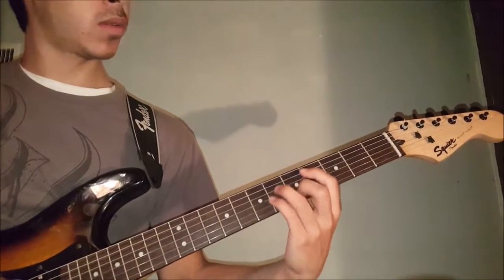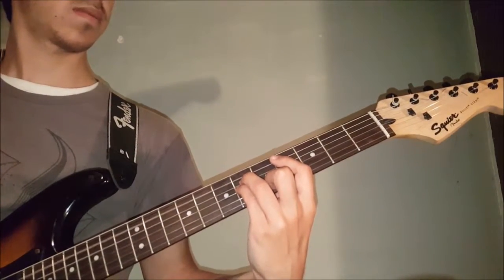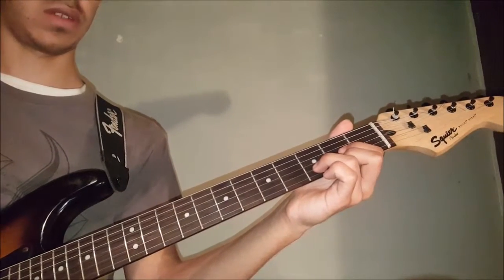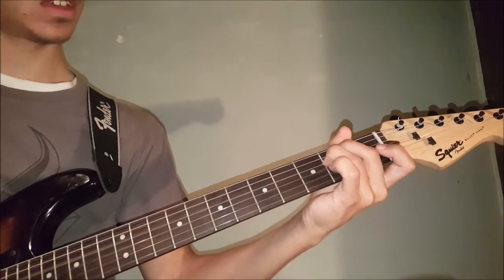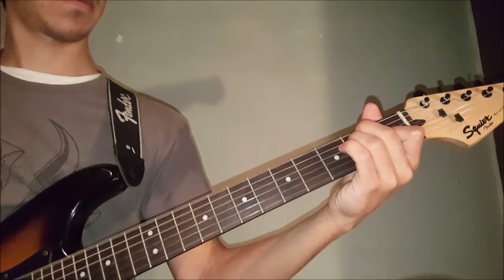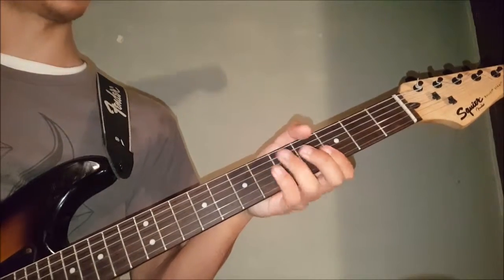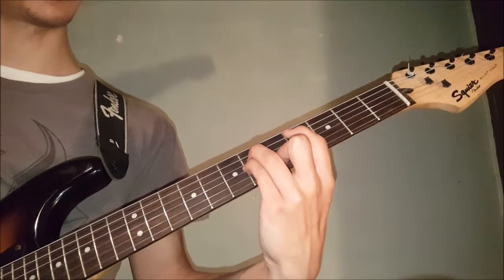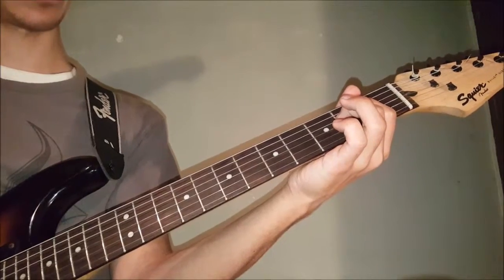Frank Turner - This Town Ain't Big Enough For The One Of Me - Part 3 - Bridge And Outro